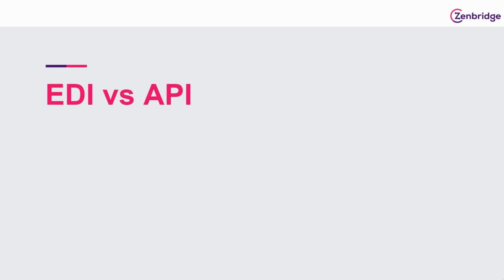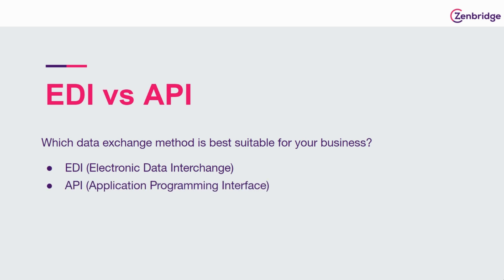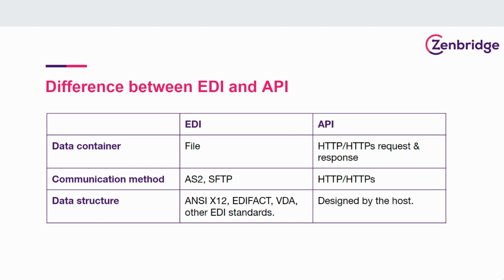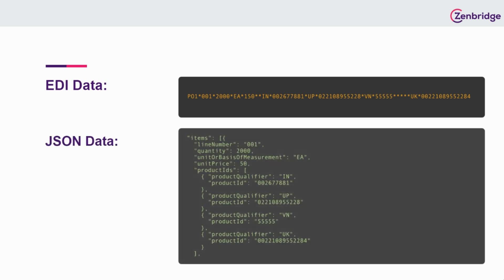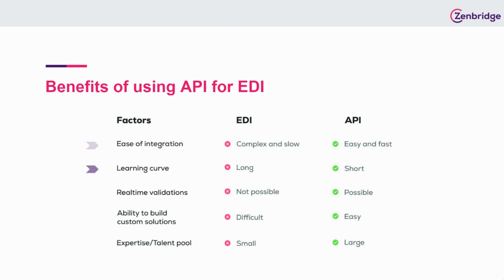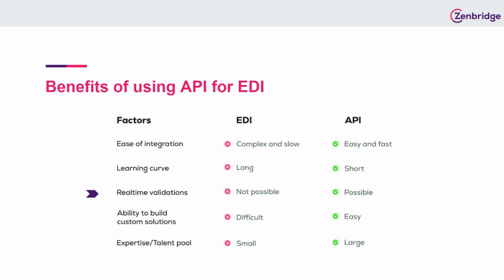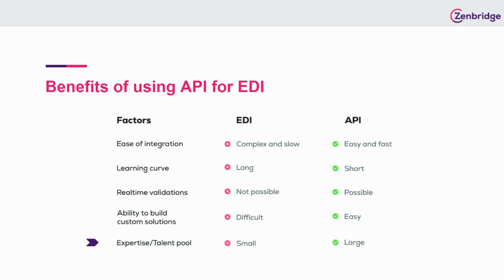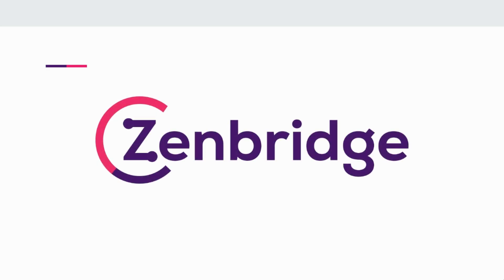EDI vs API | Benefits of Using API for EDI | Zenbridge | EDI-as-API Platform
Modern businesses use API in majority of their software operations for its ease of integrations, real time data validations, and ability to build custom solutions. Its cutting-edge technology is spurring interests in the EDI industry as well. This video explains what API for EDI can do to help your business.

Zenbridge provides end-to-end EDI integrations for all major trading partners.